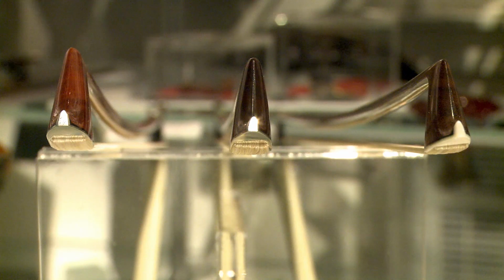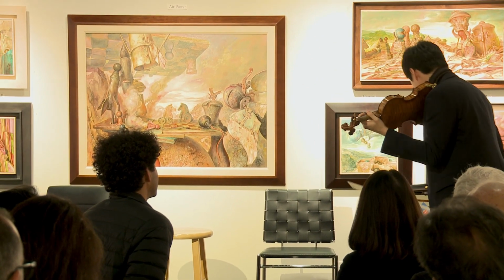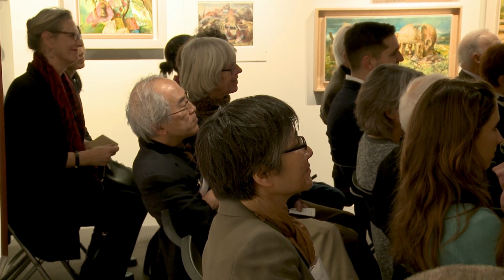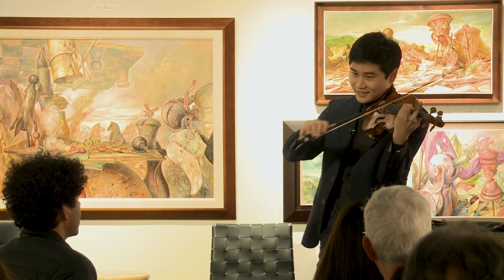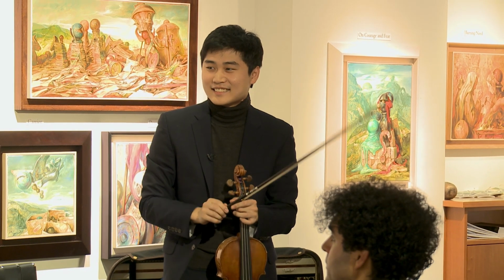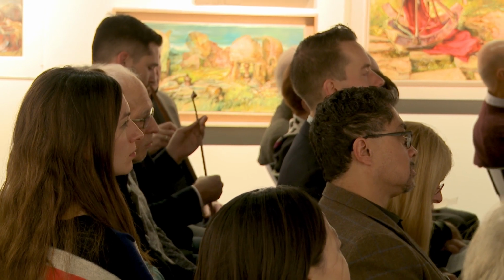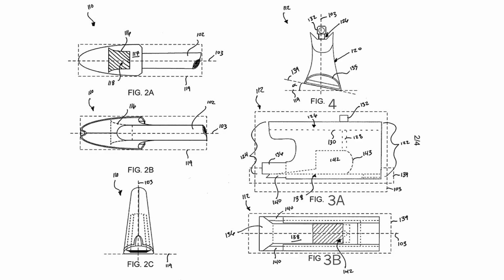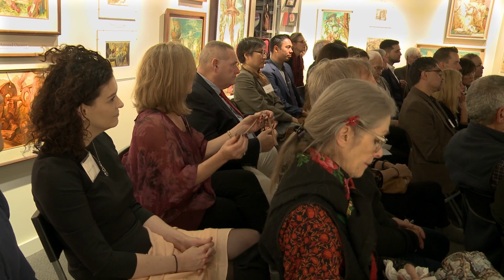Take a Bow - Benoît Rolland at Pucker Gallery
Take a Bow, a Pucker Gallery event, Boston, USA, November 14th, 2019

Benoît Rolland, Master Bow Maker
Celebrating 50 years of bow making in 2021
Chevalier des Arts et des Lettres, 2017
MacArthur Fellow, 2012